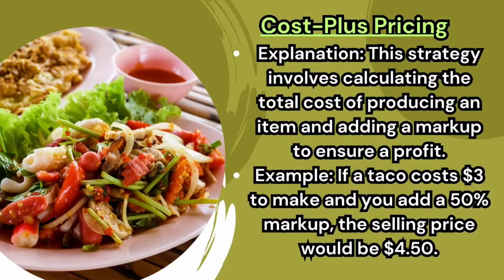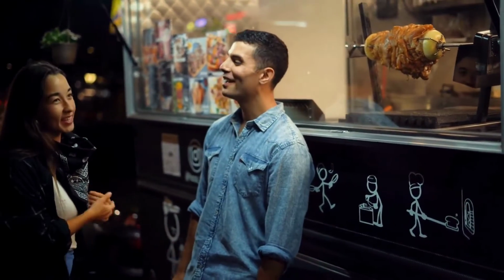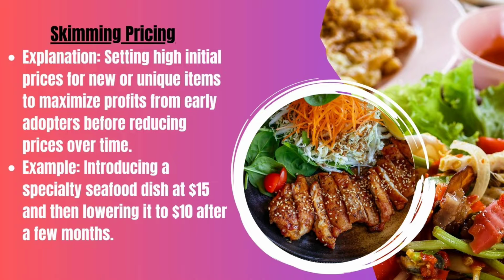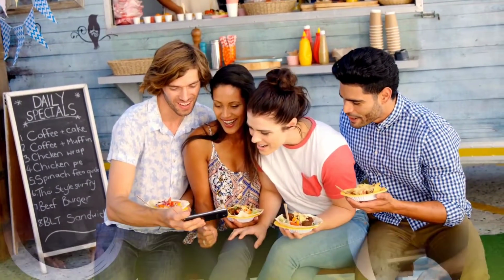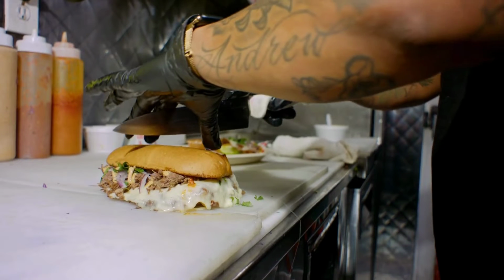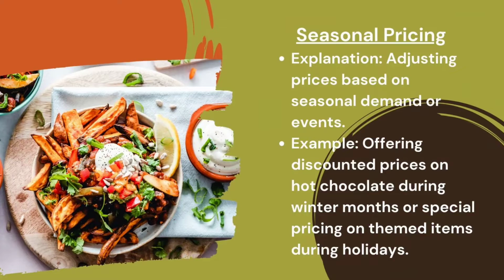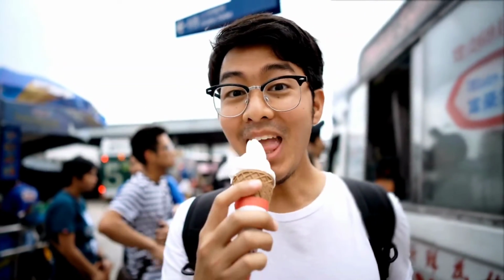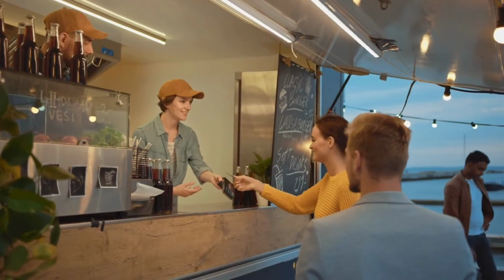10 WAYS TO PRCIE FOOD TRUCKS!!!! [ What pricing strategy should a food truck use? ]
10 WAYS TO PRCIE FOOD TRUCKS! [ What pricing strategy should a food truck use? ]
Pricing your food truck's menu items isn't just about covering costs; it's about finding the perfect balance that attracts customers while ensuring profitability. In this comprehensive guide, we'll explore 10 effective pricing strategies, each designed to help you achieve your business goals. Let's get started!

Cost-Plus Pricing
Cost-plus pricing involves calculating the total cost of producing an item and adding a markup to ensure a profit. For example, if a taco costs $3 to make and you add a 50% markup, the selling price would be $4.50. This straightforward method ensures your costs are covered while securing a profit margin.

Competitive Pricing
Setting prices based on what competitors are charging helps you stay competitive in the market. If nearby food trucks sell burgers for $8, you might price your burgers at $7.50 to attract more customers, providing value without undercutting your profit.

Value-Based Pricing
Value-based pricing is about pricing items based on their perceived value to the customer. If your gourmet sandwiches use premium ingredients, you might price them at $12, even if the cost is $5, because customers perceive them as high-value.

Penetration Pricing
This strategy involves introducing new items at a lower price to attract customers and increase market share, then gradually increasing prices. Launch a new slider menu at $2 per slider to attract customers and raise the price to $3 once it becomes popular.

Skimming Pricing
Skimming pricing sets high initial prices for new or unique items to maximize profits from early adopters before reducing prices over time. Introduce a specialty seafood dish at $15 and lower it to $10 after a few months to attract more price-sensitive customers.

Bundle Pricing
Offer a combination of items at a reduced price compared to buying each item individually. For example, a meal deal that includes a burger, fries, and a drink for $10, whereas buying each separately would cost $12, encourages customers to spend more.

Psychological Pricing
Setting prices that have a psychological impact on customers, such as pricing items just below a round number, can boost sales. Pricing an item at $4.99 instead of $5 makes it appear cheaper and more appealing.

Discount Pricing
Offering discounts can attract customers, increase sales volume, or clear out inventory.

Premium Pricing
Setting higher prices to create a perception of high quality or exclusivity can attract a certain customer base. Pricing a signature dish at $20 positions it as a premium offering.

Seasonal Pricing
Adjust prices based on seasonal demand or events. Offering special pricing on themed items during holidays, like discounted hot chocolate in winter, can drive seasonal sales.

By understanding and applying these pricing strategies, you can optimize your food truck's pricing to attract customers, cover costs, and achieve desired profit margins. Make sure to experiment and find the perfect mix that works best for your business.
00:00:00 What pricing strategy should a food truck use?
00:00:07 Ten ways to price your food truck menu effectively
00:00:33 Cost Plus Pricing
00:00:52 Competitive Pricing
00:01:16 Value Based Pricing
00:01:45 Penetration Pricing Explanation
00:02:15 Skimming Pricing
00:02:45 Bundling Pricing
00:03:08 Psychological Pricing
00:03:45 Discount Pricing
00:04:11 Premium Pricing
00:04:32 Seasonal Pricing
CHECKOUT THESE ADDITIONAL RESOURCES TO HELP GET YOUR FOOD BUSINESS DREAM OFF THE GROUND: